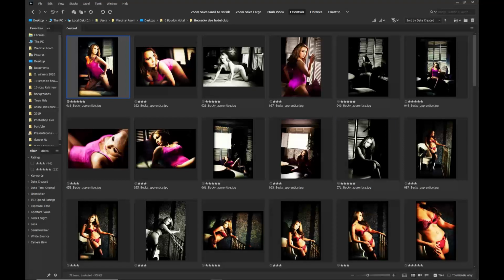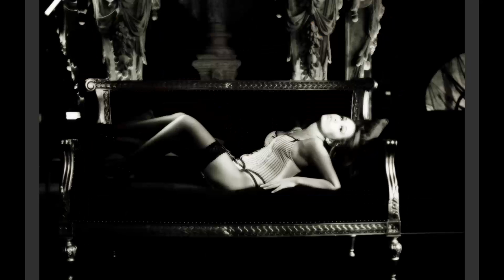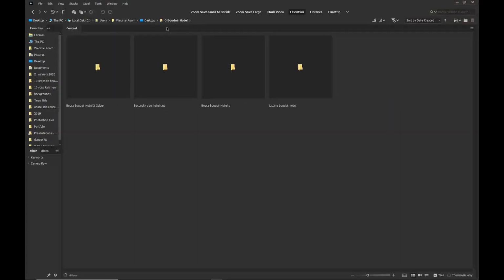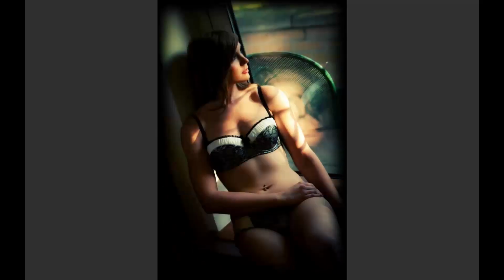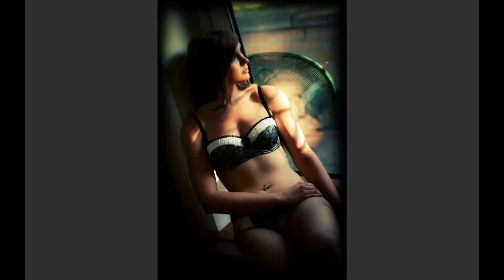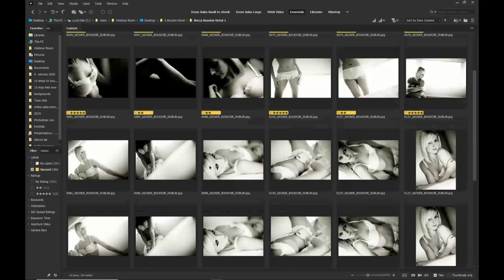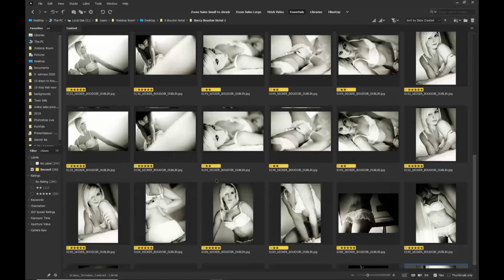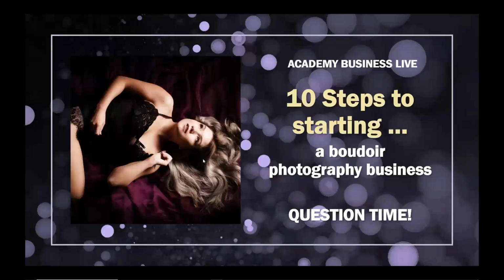10 Steps to Starting a Boudoir Photography Business - Part 7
In this series of webinars Mark Cleghorn dissects the elements that a professional boudoir photographer needs to make a successful business.

During the 10 sessions he covers a variety of topics, that when put together, should transform you and change your business into a far more desirable photography business as well as busier & more profitable.

In this part Mark discusses Shooting in hotels.

Learn how to combine a creative image with a client that desires your product more.